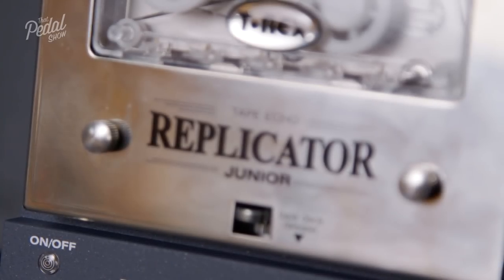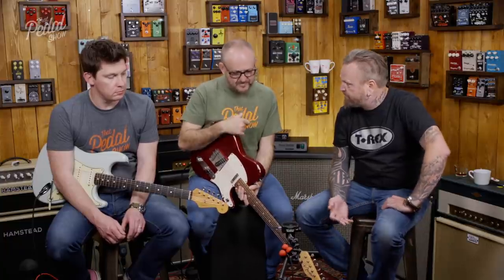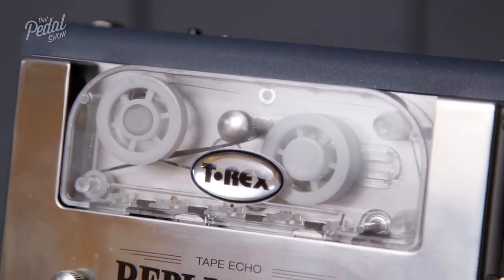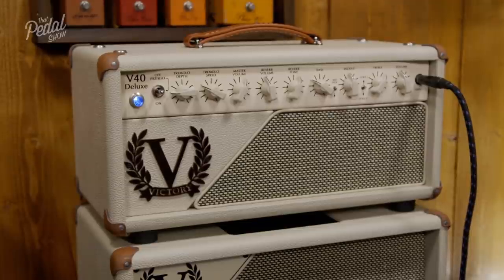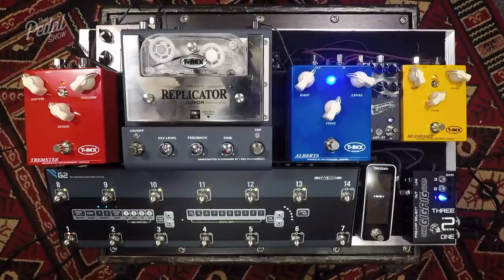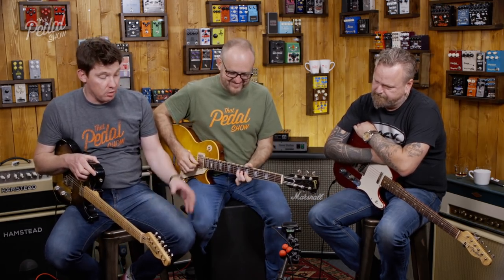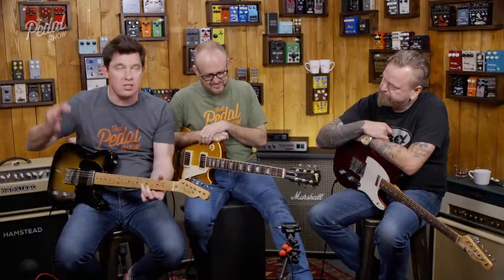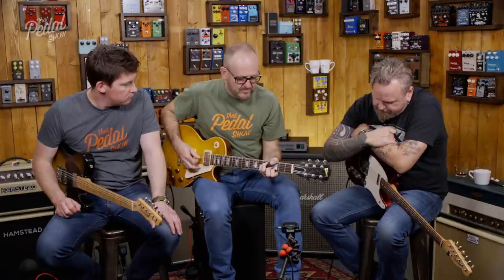That Pedal Show – T-Rex Replicator Junior, Alberta, Mudhoney, Tremster AND Michael Pagaard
In this video we are joined by the ever splendid Michael Pagaard from T-Rex Effects in Denmark, who dropped in to show us the new Replicator Junior tape echo pedal.
We also chat about reissues of the Alberta, Mudhoney and Tremster pedals to be built in Denmark… while meandering through some awesome guitar sounds along the way.
You can read more about T-Rex, its history and products but for now…

• T-Rex Room Mate
Currently discontinued (we’re starting a campaign)

- Intro & background: 00:00
- Replicator Junior: 1:58 (sounds at 4:48)
- Today’s amps: 3:48
- and some Alberta for breakup: 7:40
- You’re a groovy cat, Mick: 12:10
- Alberta, Mudhoney, and Tremster – made in Denmark? 14:10
- Mudhoney sounds: 17:20
- Mudhoney and Replicator: 20:00
- T-Rex Echorec? 23:30
- Why did you discontinue the Room Mate? 25:45
- Yet another Mick wishing he was Ryan Adams moment: 29:35
- Why are there so many pedal companies in Denmark? 30:30
- How did you get into pedals and T-Rex? 32:15
- Tremstrer discussion and sounds… and a bunch of other awesome tones: 34:58
- You’re shredding your ass off today! 40:15
- Gammel Dansk? 41:30

Amps in this episode:
• Marshall 1987x with 2061CX 2x12 cabinet (Celestion G12H Anniversary speakers)

• Victory V40 Deluxe with V212-VC 2x12 cabinet (Celestion G12M-65 Creamback speakers)